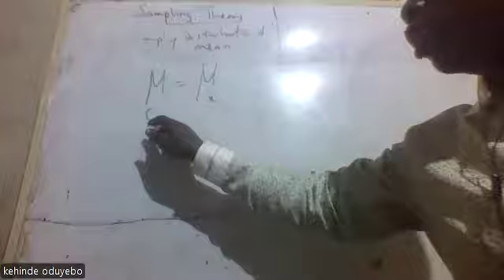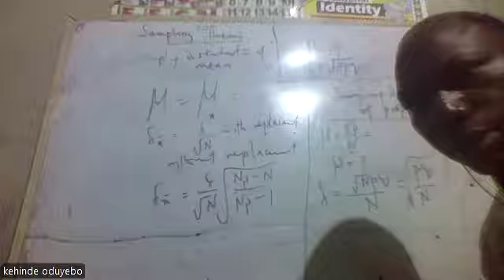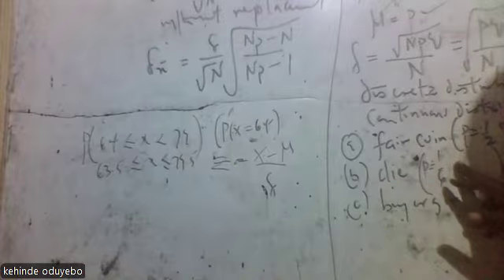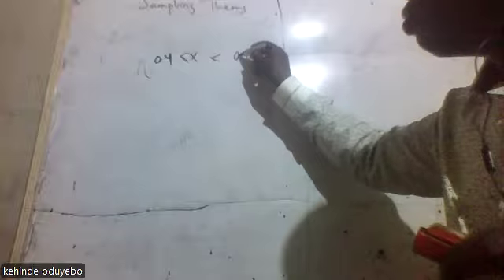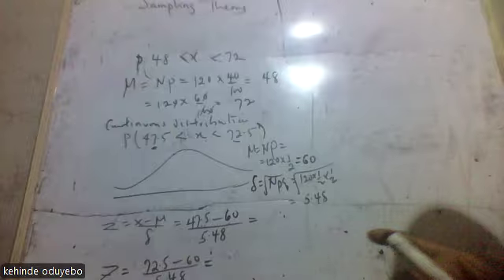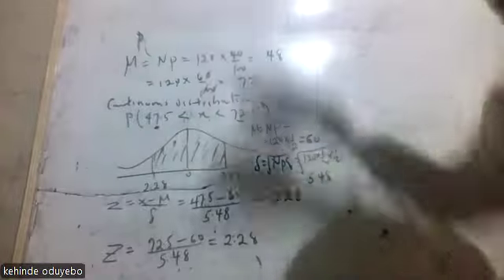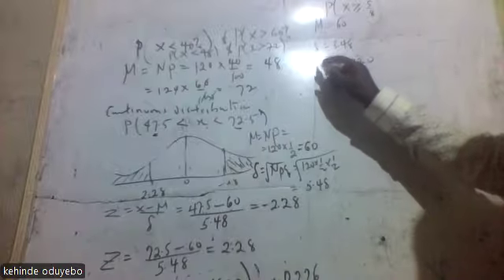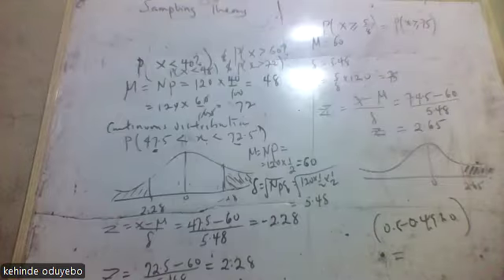Lectures with a US based student abroad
Bridge between A level classes and o levels. But this class is majorly for 300 level class for a student in US . 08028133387